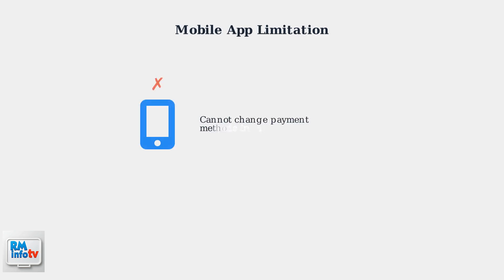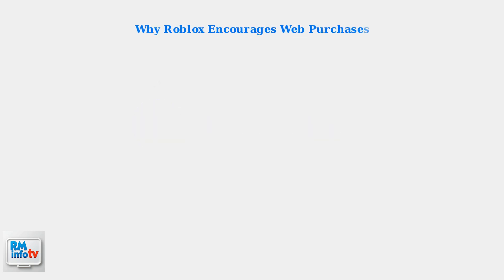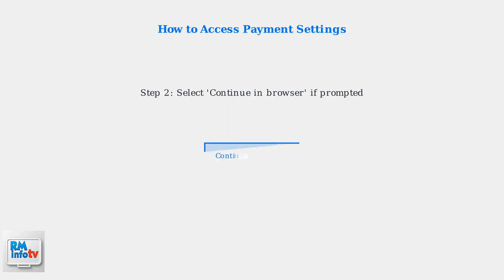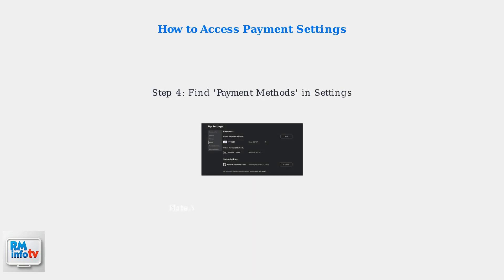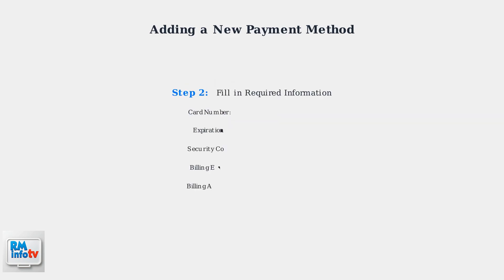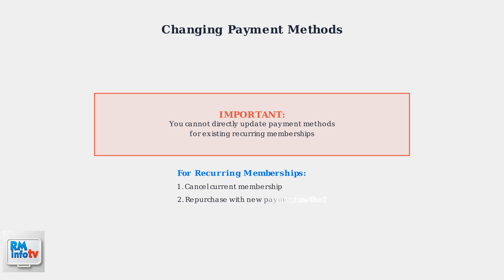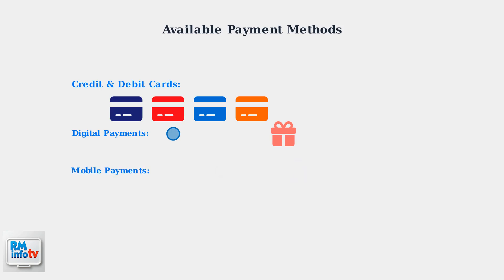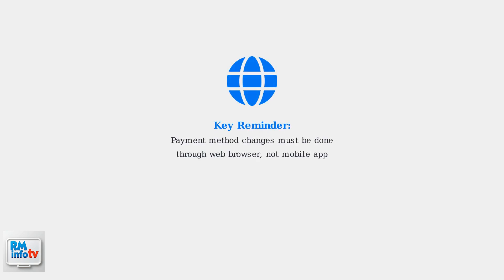How to Change Payment Method on Roblox Mobile iPhone & Android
In this comprehensive tutorial, we will guide you through the process of changing your payment method on Roblox Mobile for both iPhone and Android devices. Whether you want to update your credit card information, switch to PayPal, or use a different payment option, this video covers all the necessary steps to ensure a smooth transition. Join us as we explore the settings and features within the Roblox app, making it easy for you to manage your purchases and subscriptions.